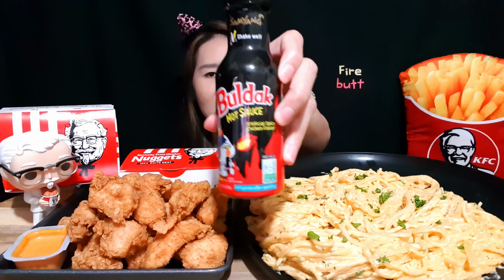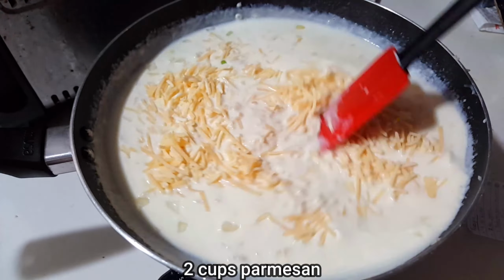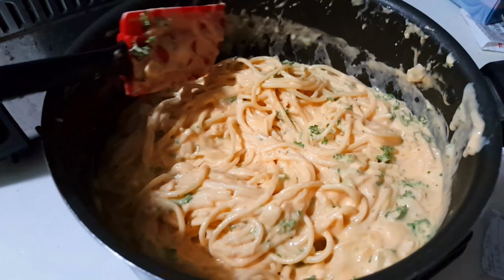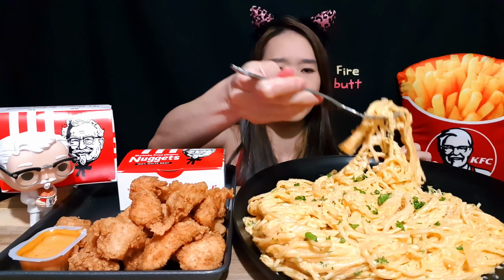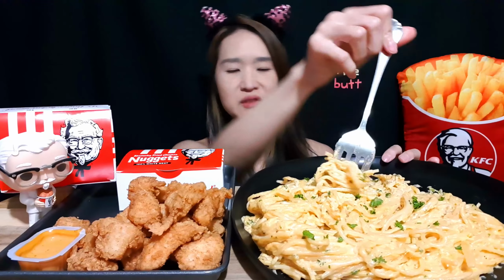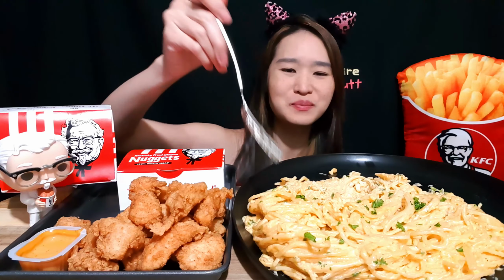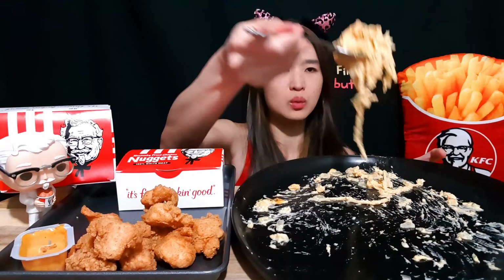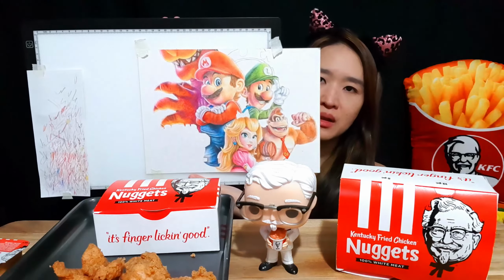CREAMY FIRE ALFREDO & KFC'S NUGGETS MUKBANG! Original Recipe Chicken Nuggets & Alfredo Recipe ASMR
Eating KFC's new Original Recipe Chicken Nuggets & cooking some creamy Alfredo spaghetti with Samyang's Buldak Hot Sauce! Quick and easy recipe, and so delicious!

Hope you've enjoyed this Mukbang eating show with ASMR eating sounds!